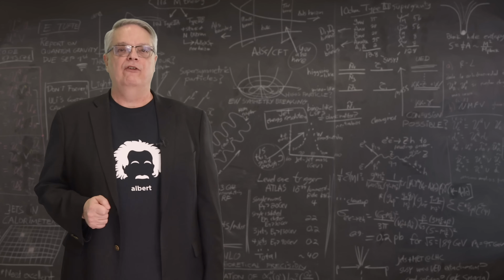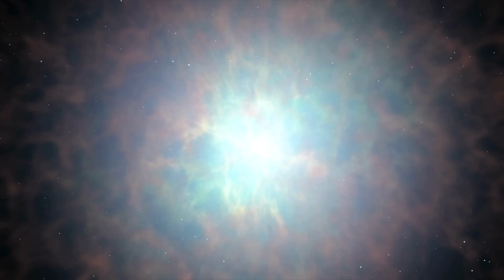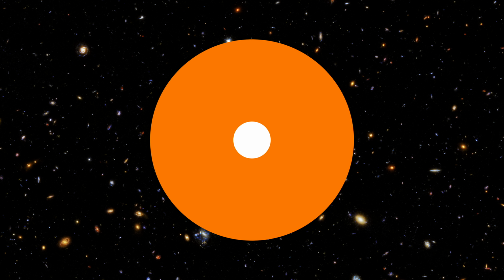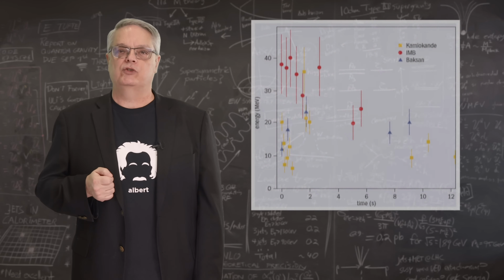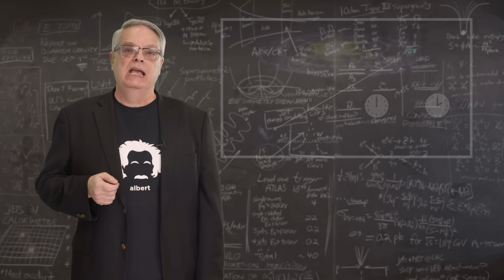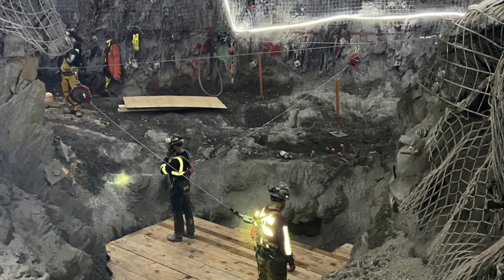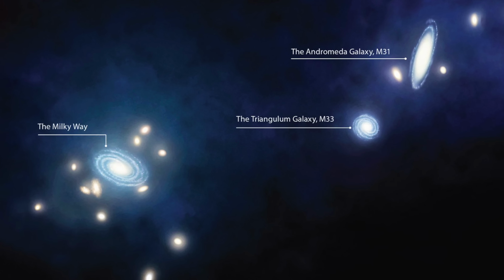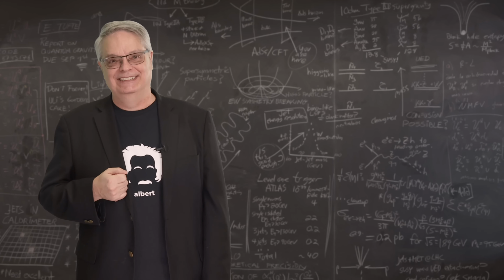How can you look inside a supernova?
A supernova is one of the most energetic events in the universe since the Big Bang.  Entire stars blow up, announcing their death to the cosmos. In this video, Fermilab’s Dr. Don Lincoln talks about how Fermilab researchers are building a detector that can peer into the core of the supernova as it is exploding. Neutrinos provide a microscope that cannot be duplicated by any other means.

Credit: Fermilab